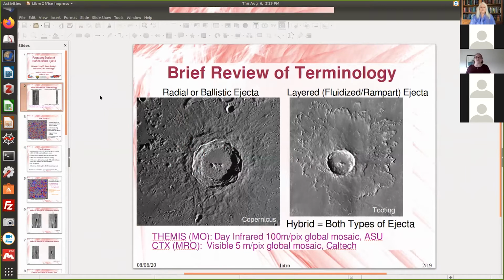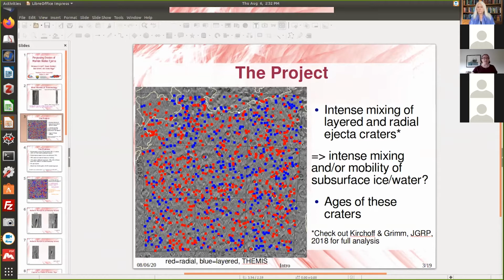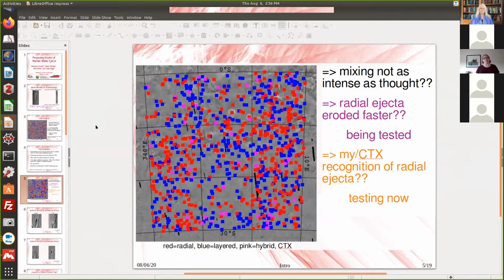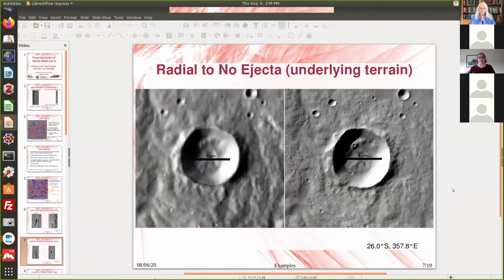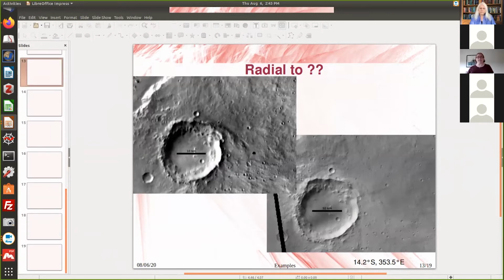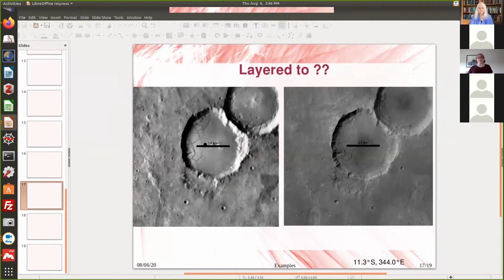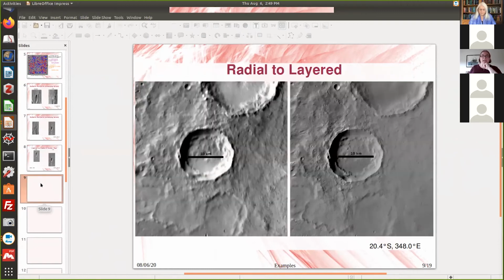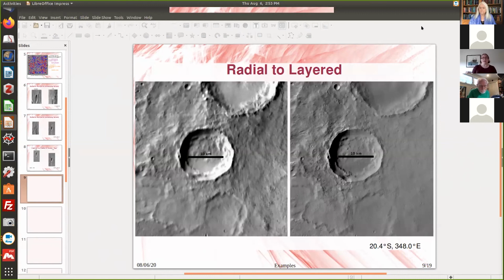Perplexing Erosion of Martian Radial Ejecta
Our study of the formation ages of adjacent layered and radial ejecta craters on Mars has been complicated by the erosion and classification of radial ejecta. We describe these complications and their mitigation for further work. Presented by Michelle Kirchoff, Southwest Research Institute.